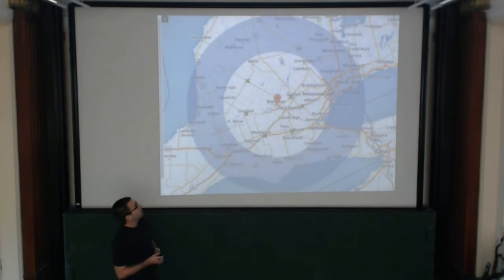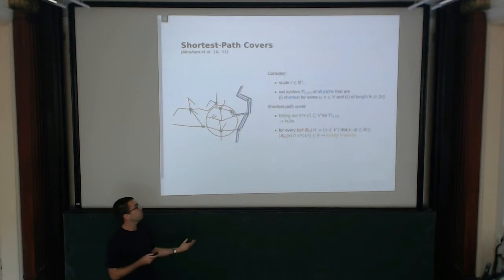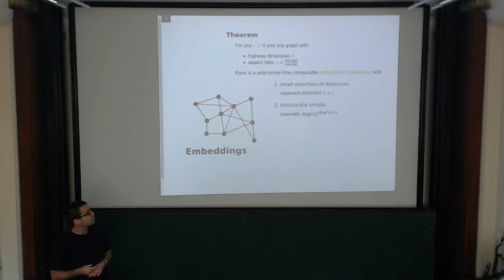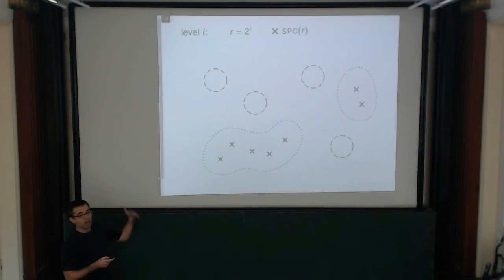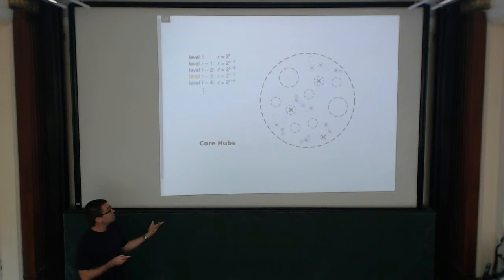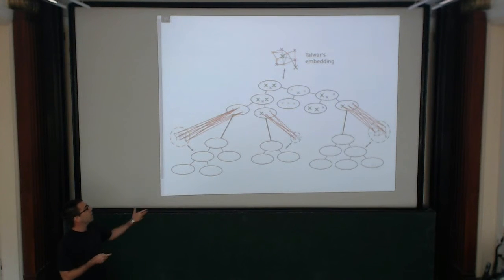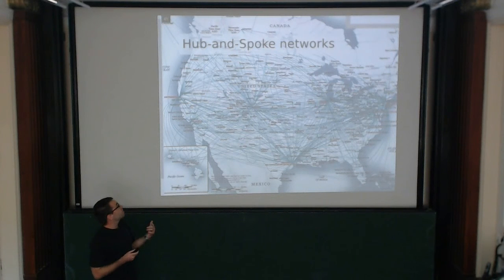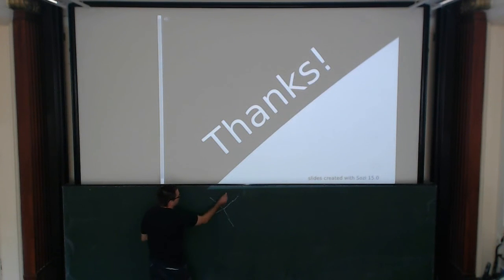Andreas E. Feldmann: A (1+ε)-embedding of low highway dimension graphs into bounded treewidth graphs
Andreas Emil Feldmann: A (1+ε)-embedding of low highway dimension graphs into bounded treewidth graphs

Graphs with bounded highway dimension were introduced in [Abraham et al., SODA 2010] as a model of transportation networks. We show that any such graph can be embedded into a distribution over bounded treewidth graphs with arbitrarily small distortion. More concretely, if the highway dimension of G is constant we show how to randomly compute a subgraph of the shortest path metric of the input graph G with the following two properties: it distorts the distances of G by a factor of 1+ε in expectation and has a treewidth that is polylogarithmic in the aspect ratio of G. In particular, this result implies quasi-polynomial time approximation schemes for a number of optimization problems that naturally arise in transportation networks, including Travelling Salesman, Steiner Tree, and Facility Location.

To construct our embedding for low highway dimension graphs we extend Talwar’s [STOC 2004] embedding of low doubling dimension metrics into bounded treewidth graphs, which generalizes known results for Euclidean metrics. We add several non-trivial ingredients to Talwar’s techniques, and in particular thoroughly analyze the structure of low highway dimension graphs. Thus we demonstrate that the geometric toolkit used for Euclidean metrics extends beyond the class of low doubling metrics.